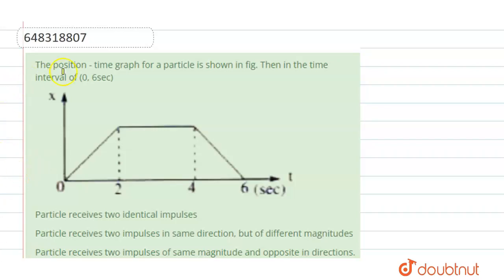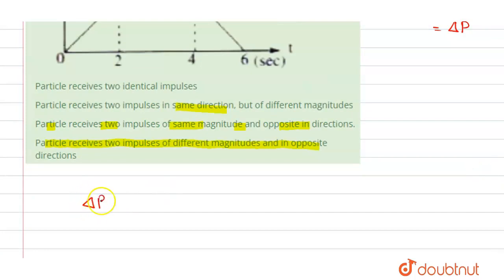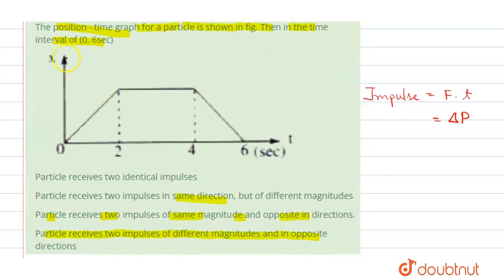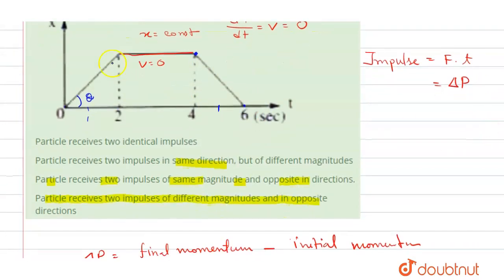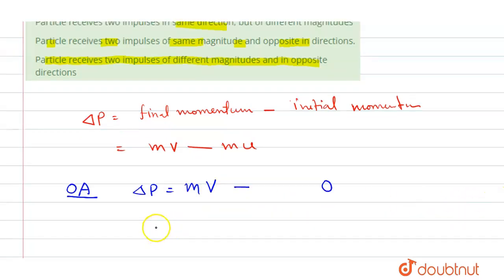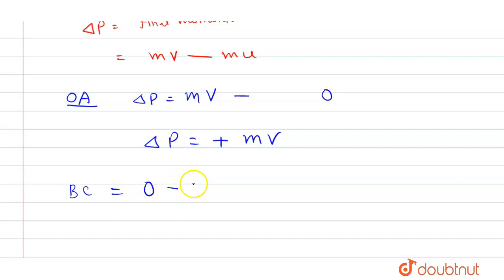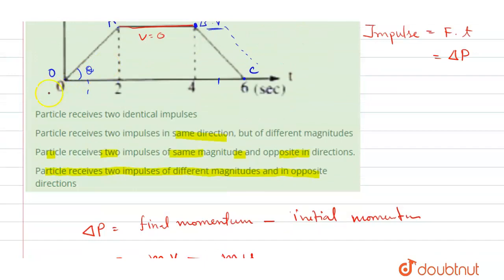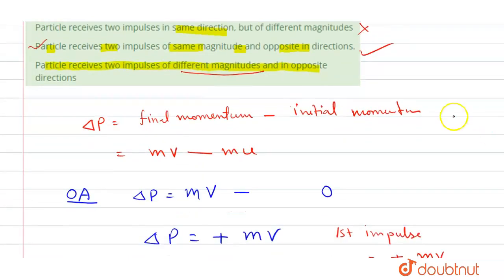The position - time graph for a particle is shown in fig. Then in the time interval of (0, 6sec)...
Class: 12
Subject: PHYSICS
Chapter: LAWS OF MOTION
Board:IIT JEE

👉 Have Any Query? Ask Us.